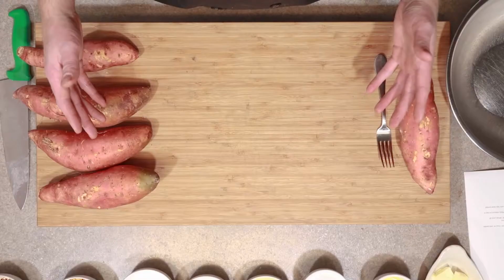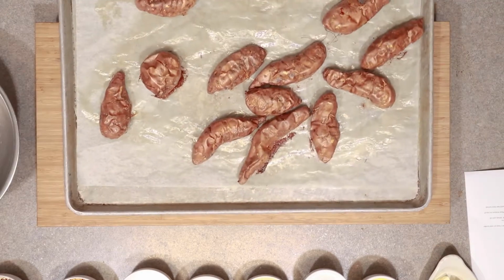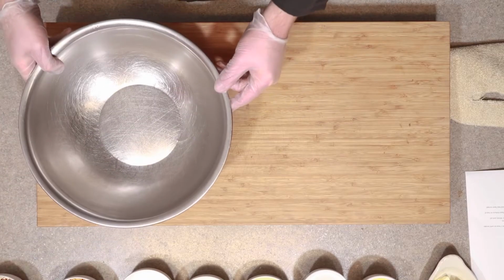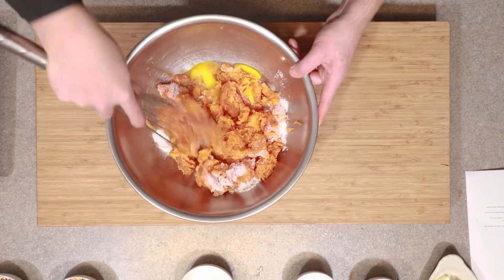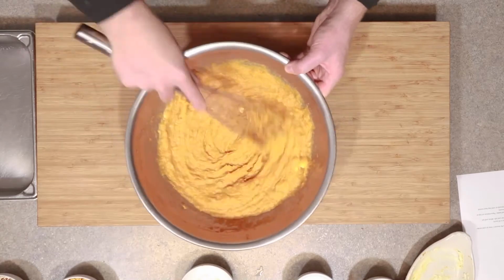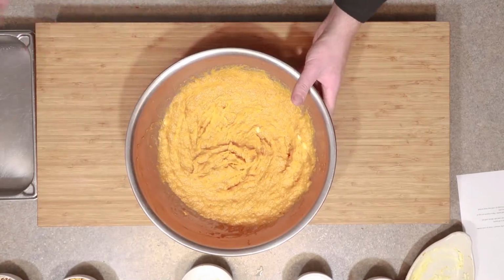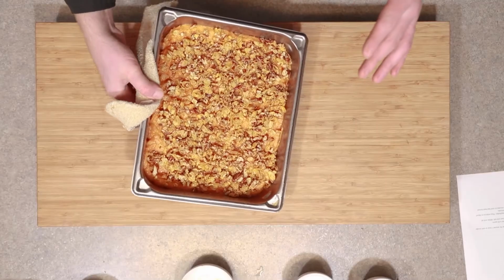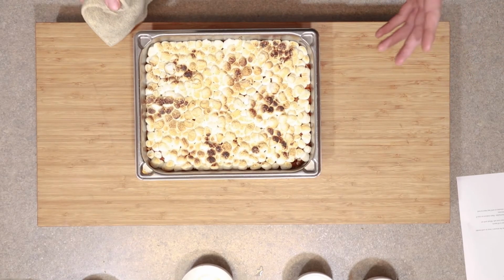What's Cookin' - Sweet Potato Casserole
Join Chef Ben as he demonstrates how to make Sweet Potato Casserole.